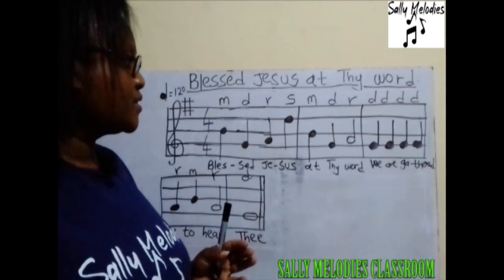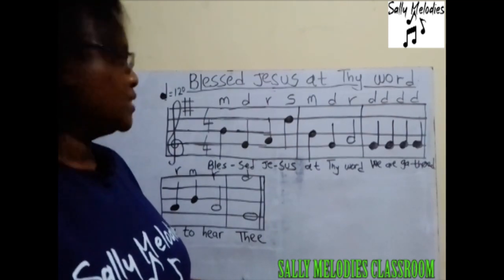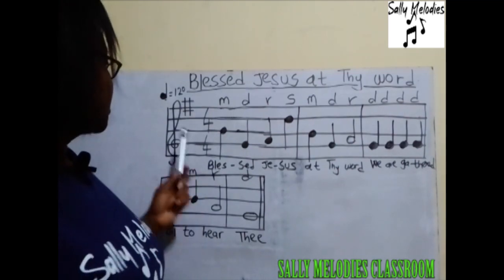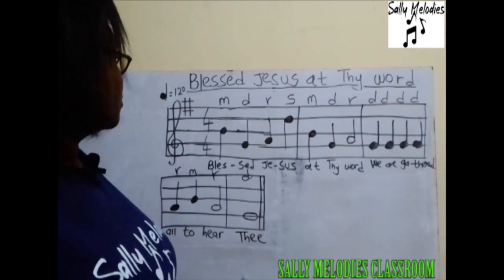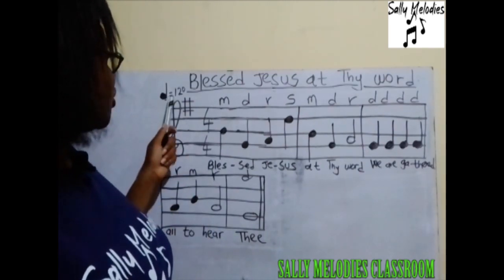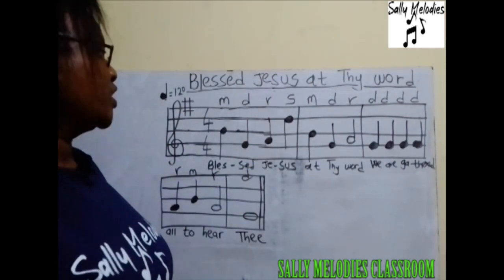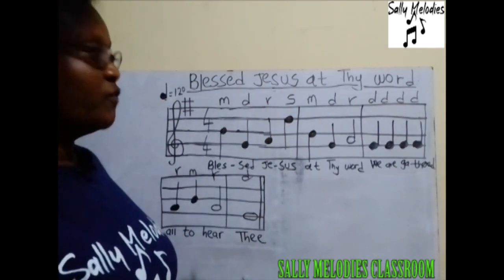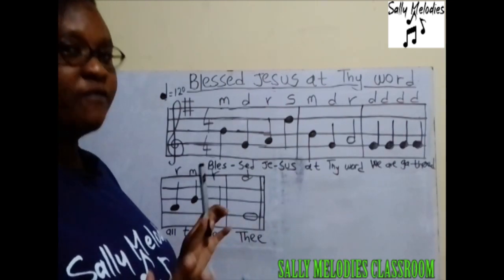PRACTICAL EXERCISE 2 SIMPLE MUSIC SCORE